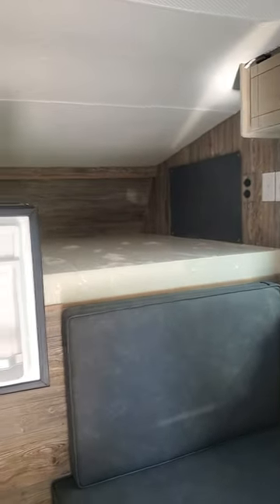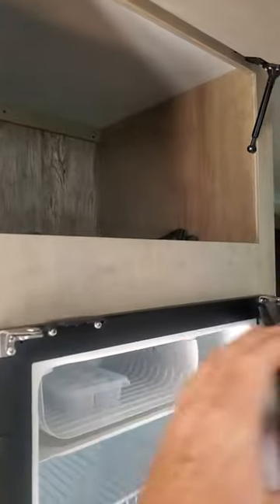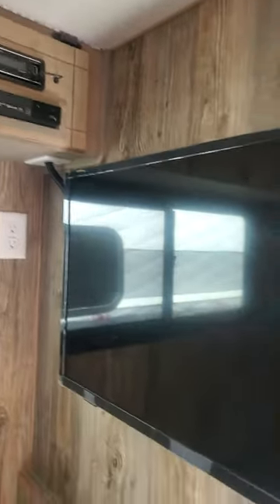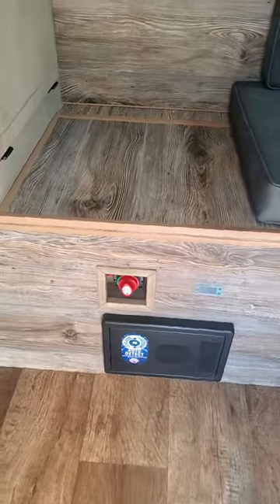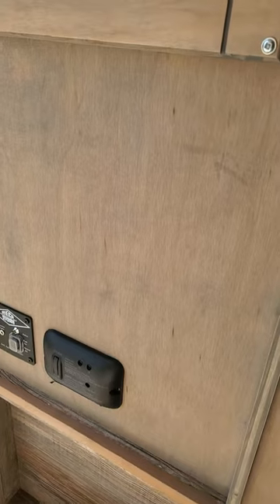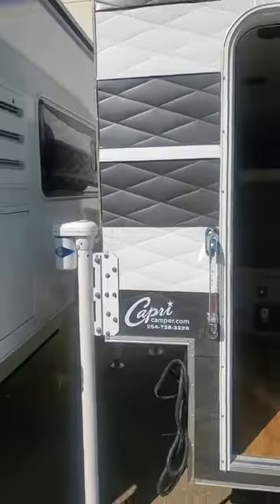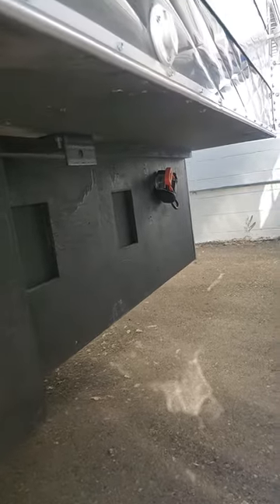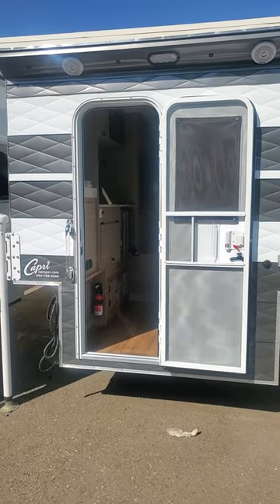capri short bed retreat